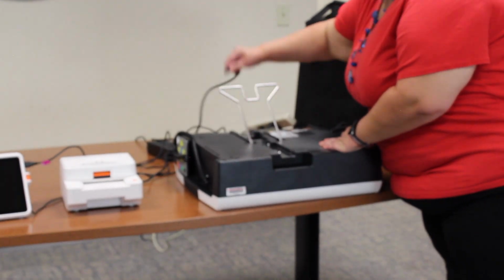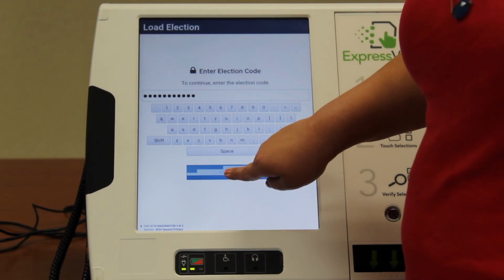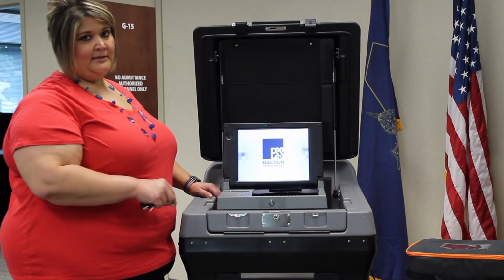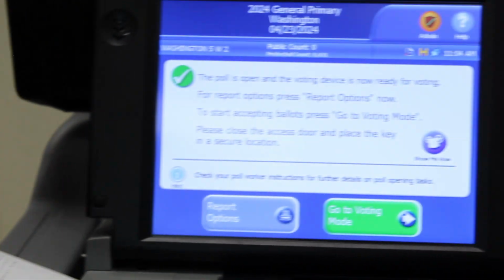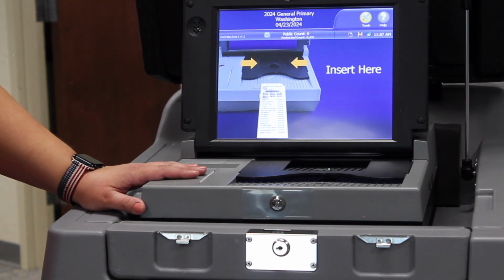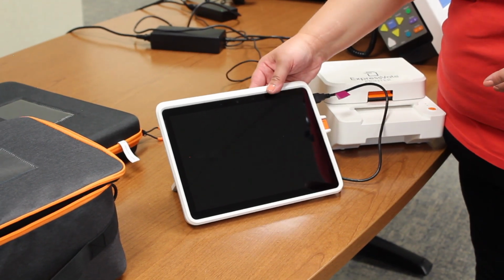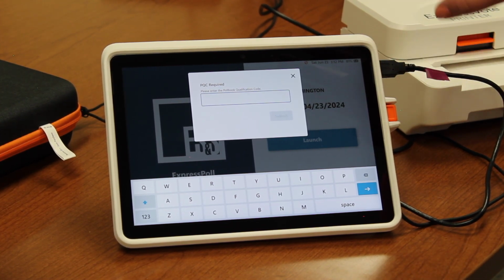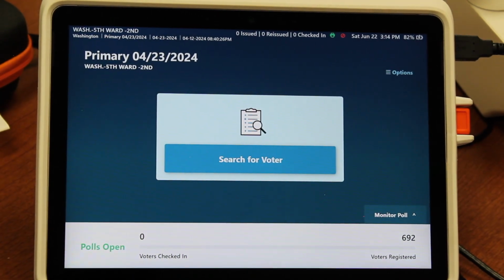Turning on Voting Machines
This video reviews the process of turning on the voting machines.